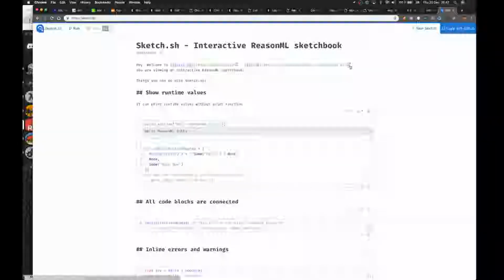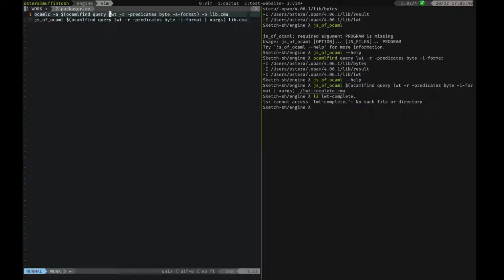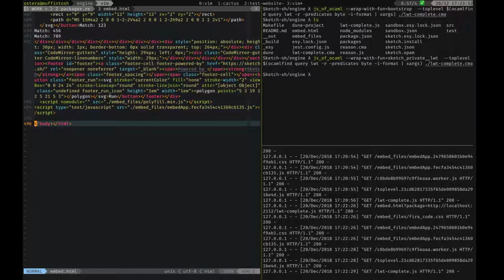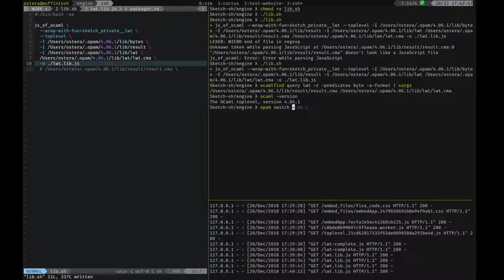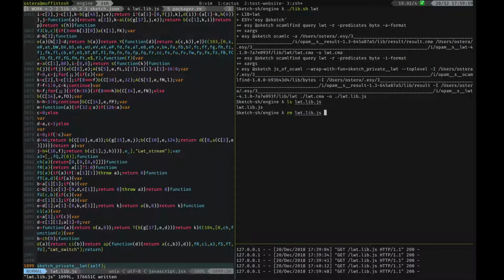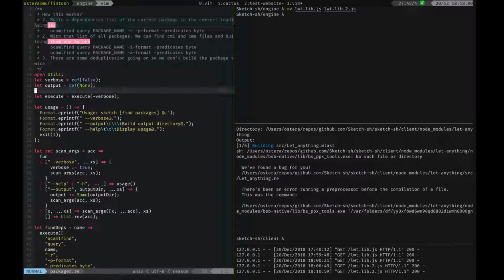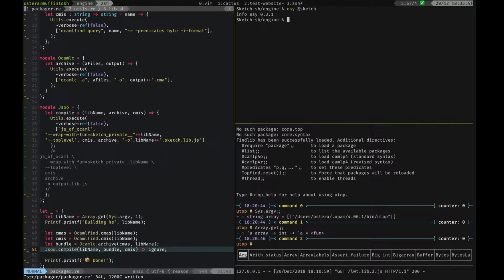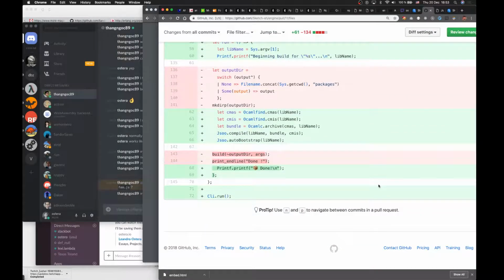RC007 — Helping Sketch sh 📝 Package Libraries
If you're interested in Reason/OCaml and creating applications with it come
join!

We'll continue working on the Sketch.sh engine by letting the `packager` tool
package multiple libraries into a single file.

This will make it possible to embed Sketch.sh into any documentation website
and provide interactive examples of your own library :D